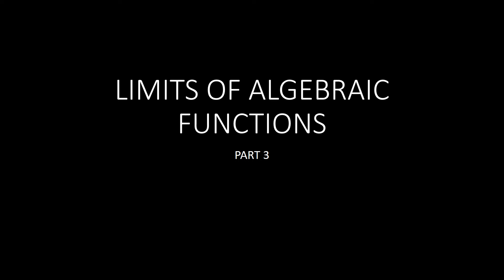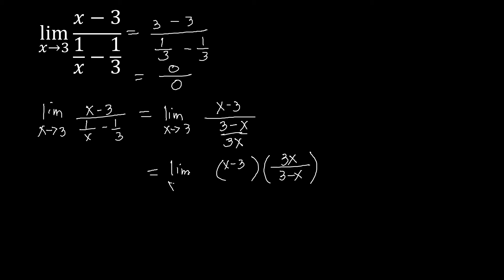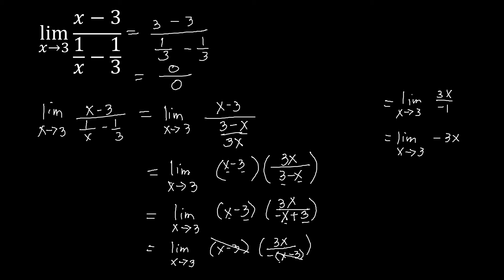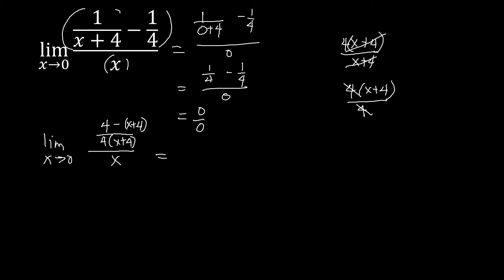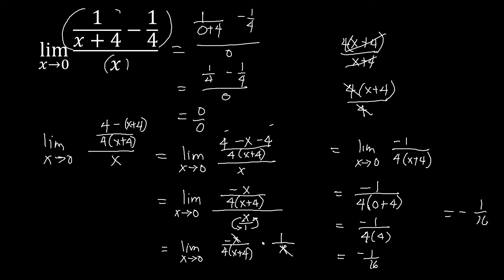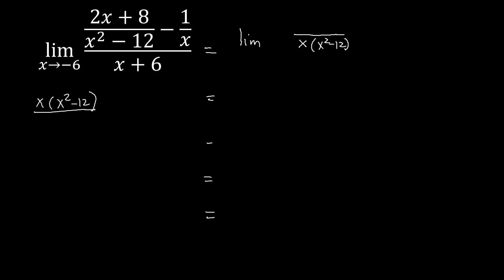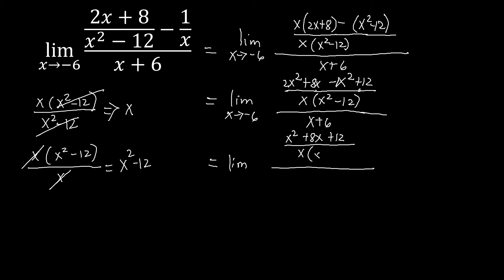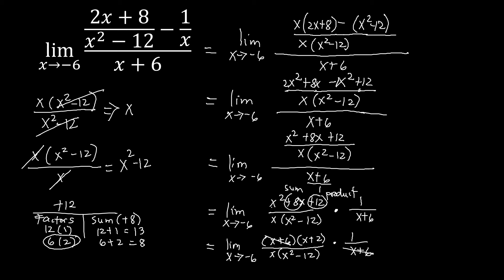LIMITS OF ALGEBRAIC FUNCTIONS PART 3 (COMPLEX FRACTIONS)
This video will guide you in evaluating limits of Algebraic Functions with complex fractions.